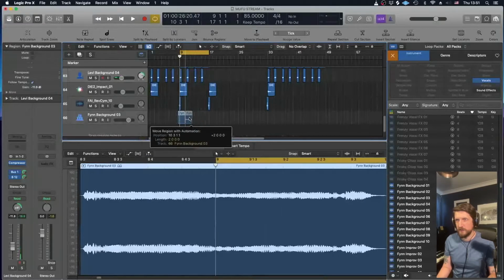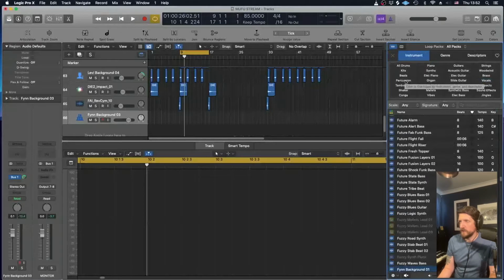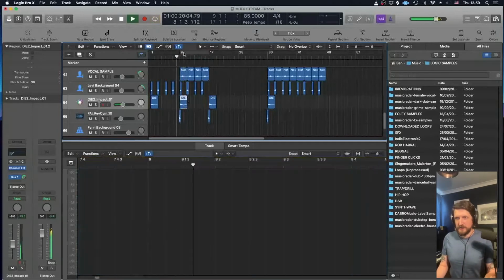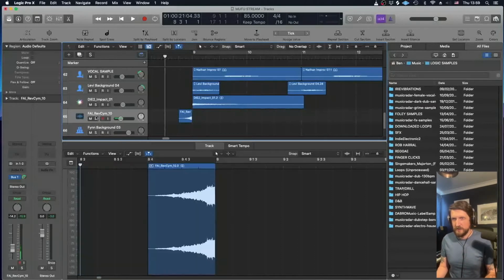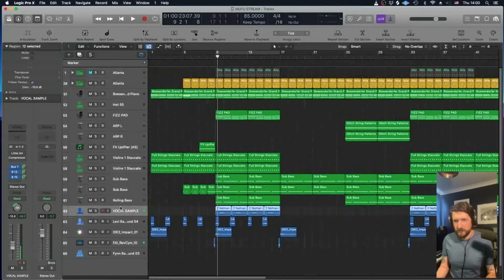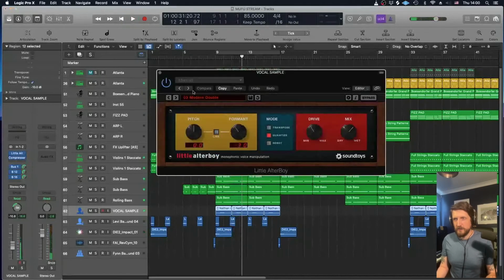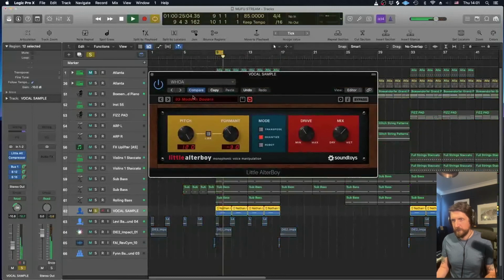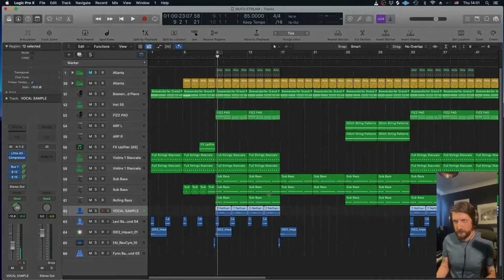Beat-making tutorial: Part 4 - loops and samples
This video is part of a playlist / tutorial from Ben Ottesen. Over six short sessions Ben takes you through the following.

1. Introduction
2. Drums
3. Chords / strings
4. Loops and samples
5. Percussion loops
6. Automation and final thoughts

Ben has recorded this tutorial on behalf of Music Fusion. Music Fusion is a young person friendly recording studio in Havant. Even though our studio is closed, we are continuing to offer a range of music making opportunities from instrumental lesson to a ‘studio in a box’.